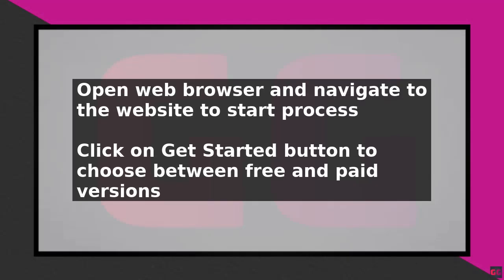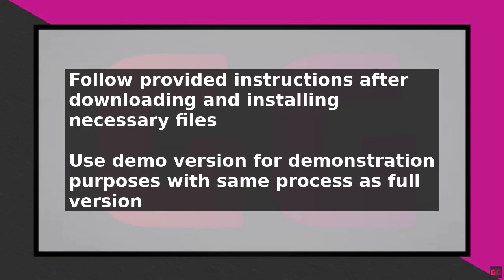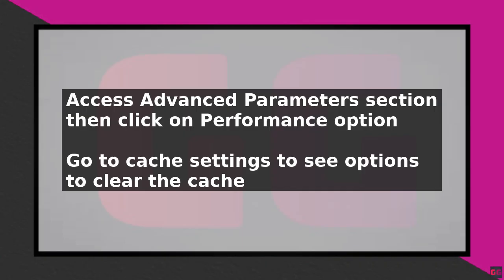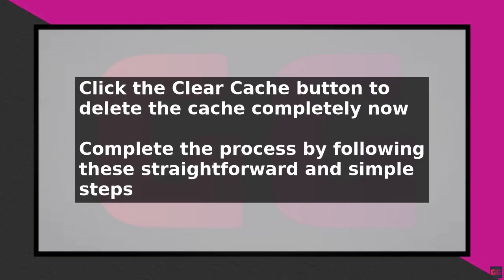How To Delete Cache On Presta Shop (2025)